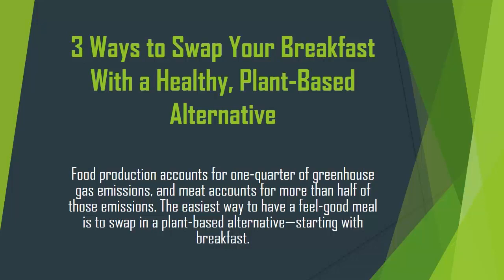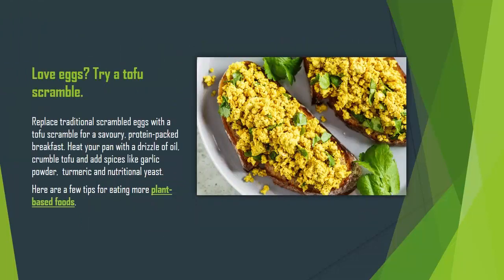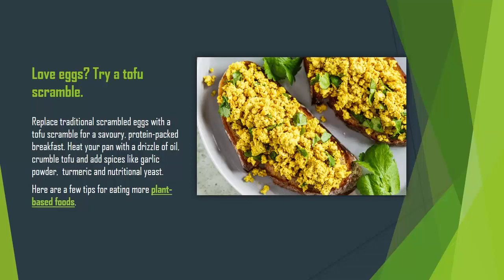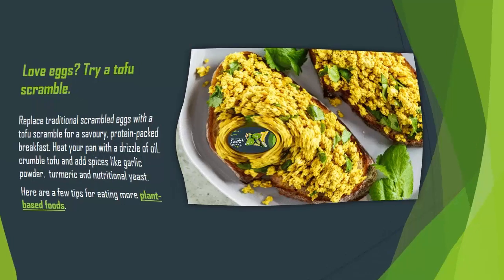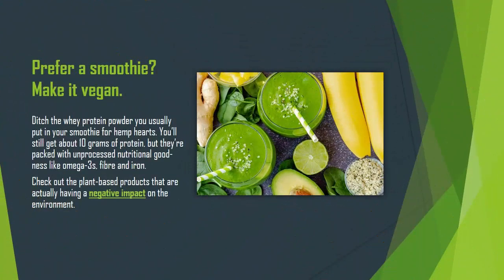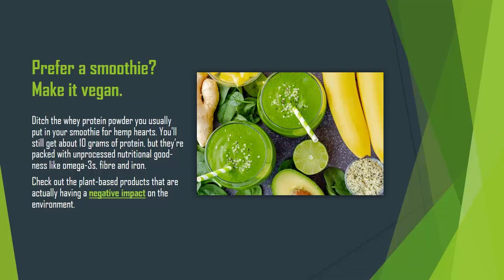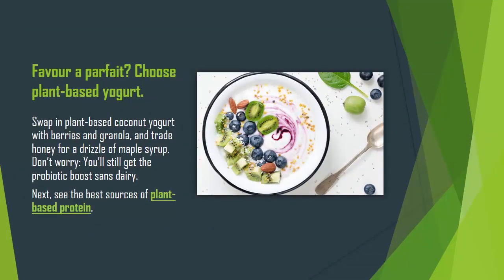3 Ways to Swap Your Breakfast With a Healthy, Plant Based Alternative 2020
3 Ways to Swap Your Breakfast With a Healthy, Plant-Based Alternative 2020

Food production accounts for one-quarter of greenhouse gas emissions, and meat accounts for more than half of those emissions. The easiest way to have a feel-good meal is to swap in a plant-based alternative—starting with breakfast.
[1]
Love eggs? Try a tofu scramble.
Replace traditional scrambled eggs with a tofu scramble for a savoury, protein-packed breakfast. Heat your pan with a drizzle of oil, crumble tofu and add spices like garlic powder,  turmeric and nutritional yeast.
Here are a few tips for eating more plant-based foods.
[2]
Prefer a smoothie? Make it vegan.
Ditch the whey protein powder you usually put in your smoothie for hemp hearts. You’ll still get about 10 grams of protein, but they’re packed with unprocessed nutritional good-ness like omega-3s, fibre and iron.
Check out the plant-based products that are actually having a negative impact on the environment.
[3]
Favour a parfait? Choose plant-based yogurt.
Swap in plant-based coconut yogurt with berries and granola, and trade honey for a drizzle of maple syrup. Don’t worry: You’ll still get the probiotic boost sans dairy.
Next, see the best sources of plant-based protein.